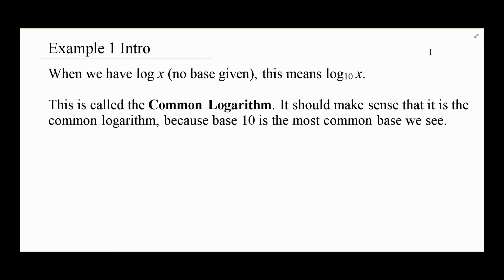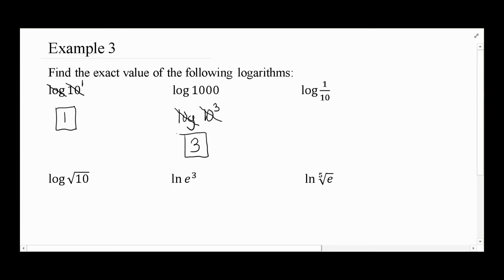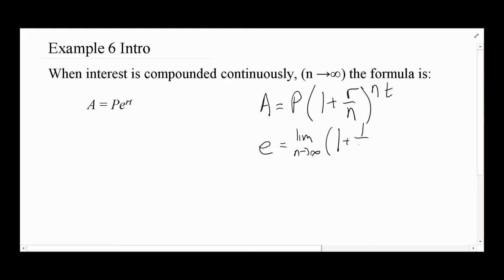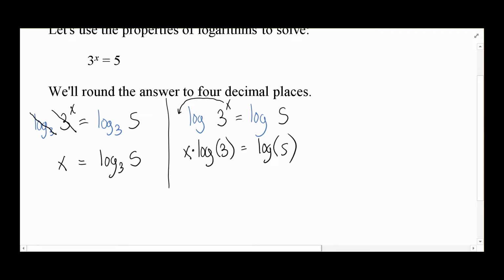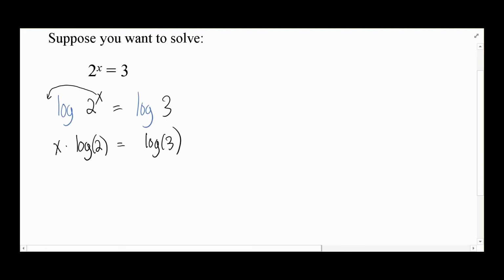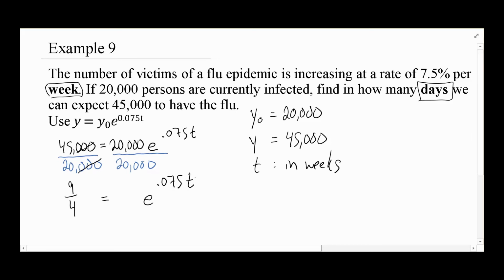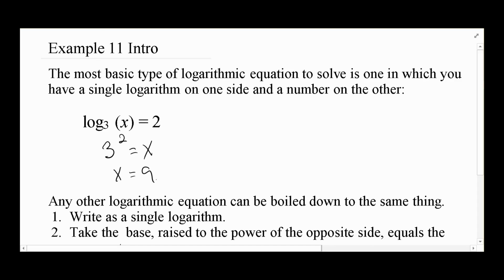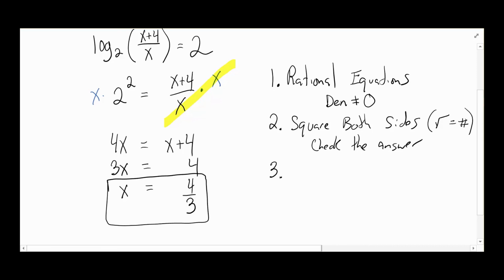Math 113 - Lesson 21